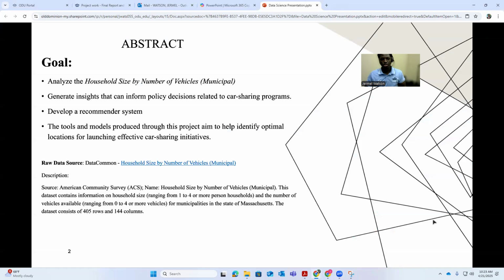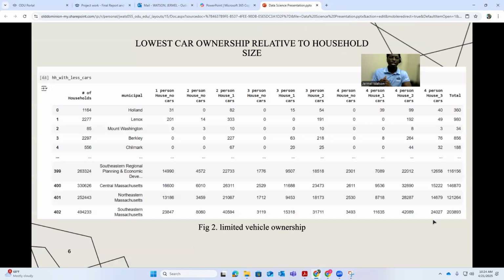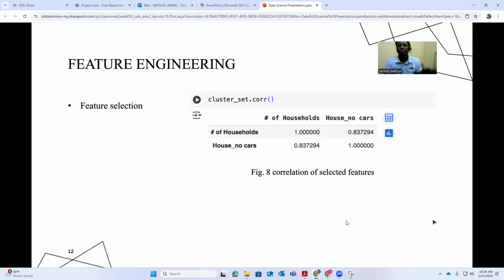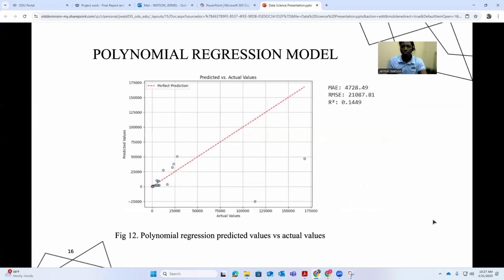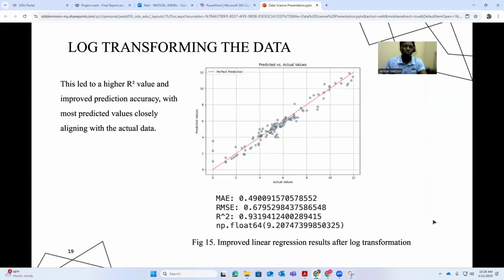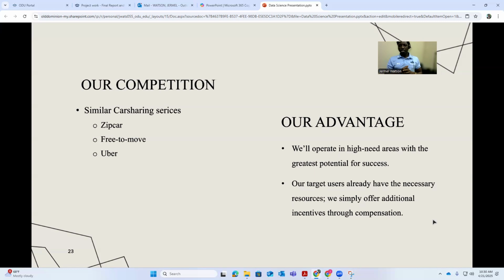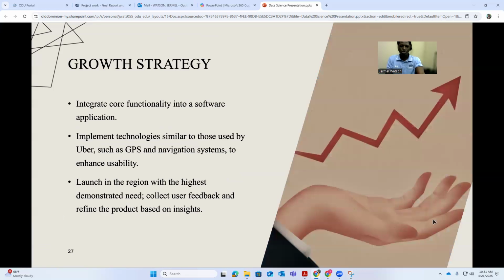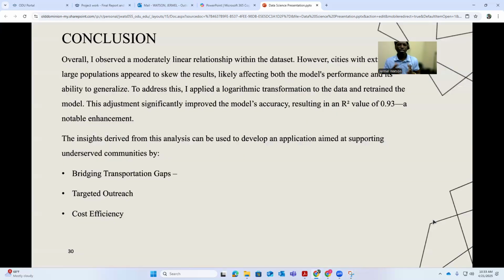Recommender system for Vehicle Sharing in Massachusetts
Presentation of data science project Spring 2025